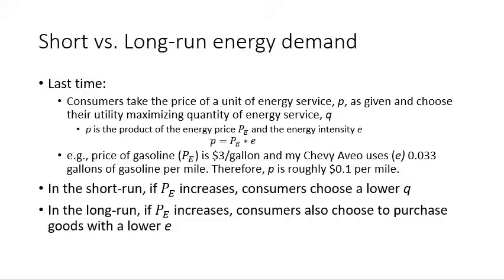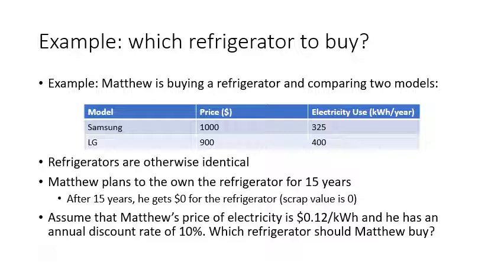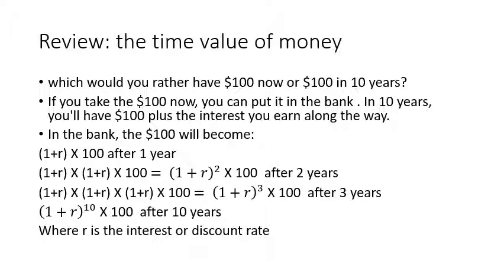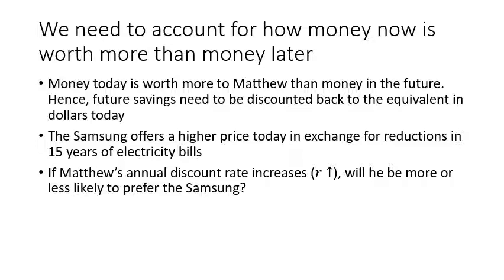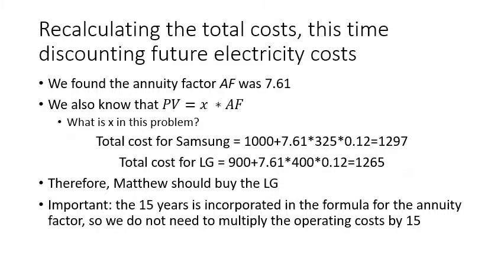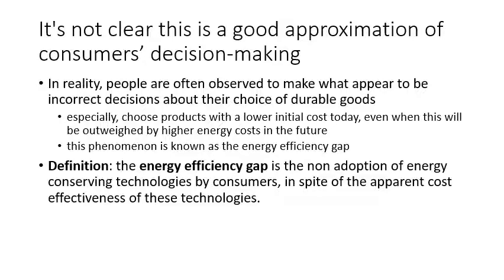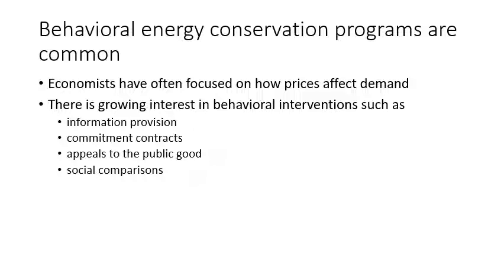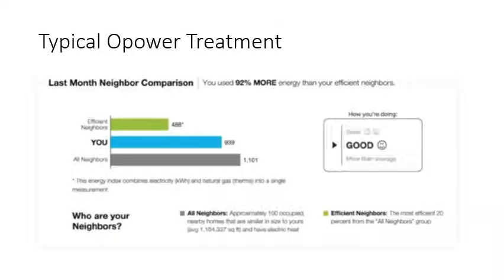Module 2 Lecture 5